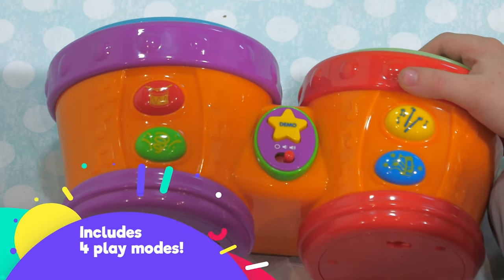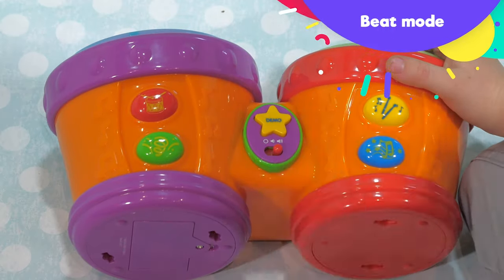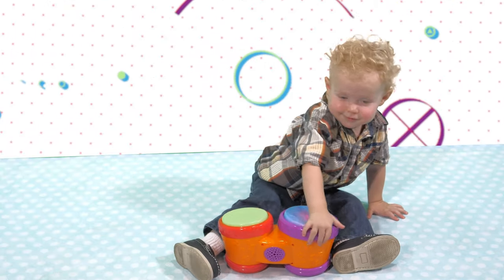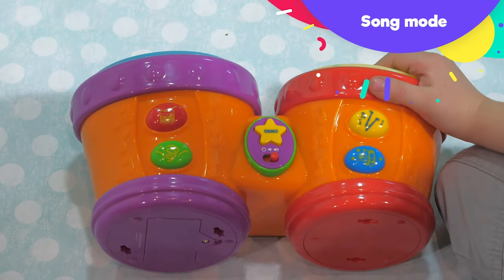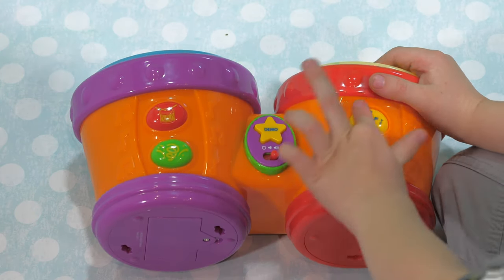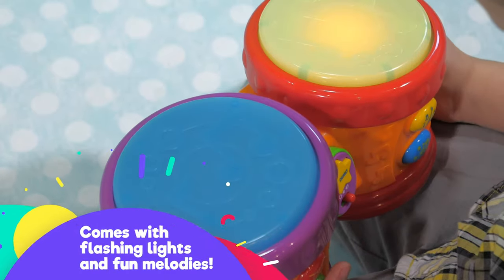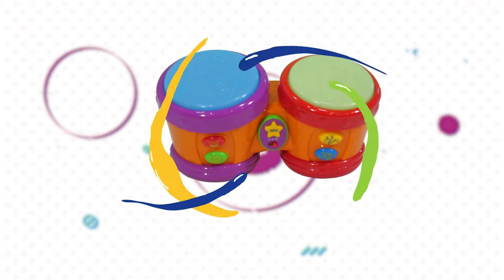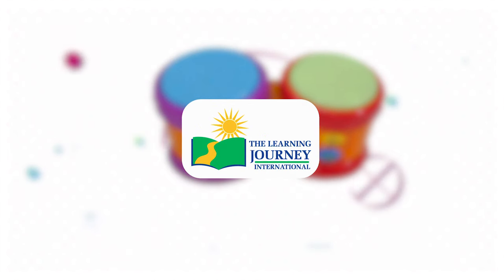Little Baby Bongo Drums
Your little one can create their own “beat” with this interactive set of Bongo Drums! This set of drums is soft to touch, packed with great sound effects, rhythm sections and built-in demo songs for your toddler to add their own style!